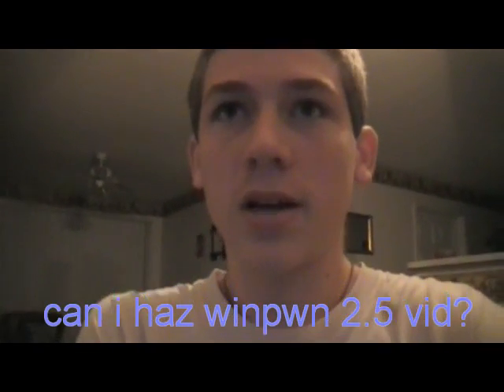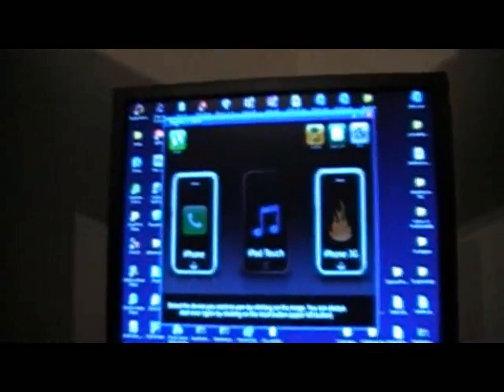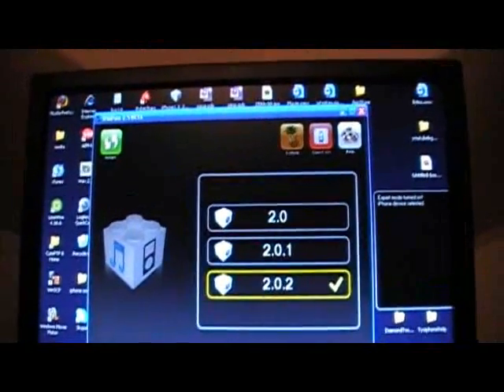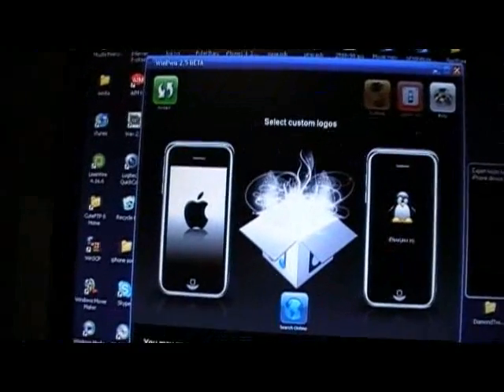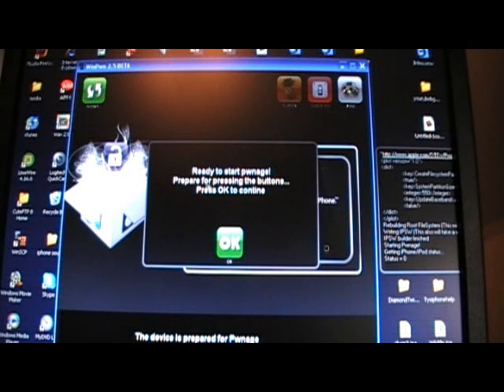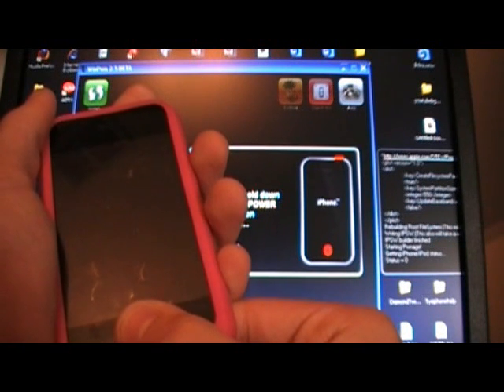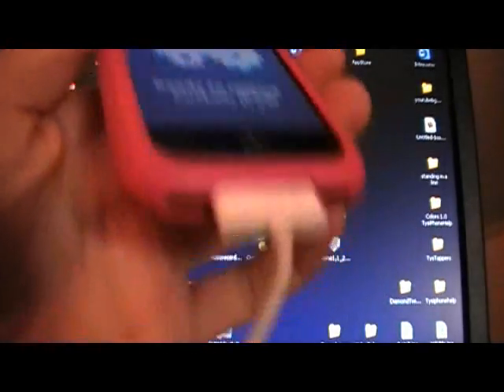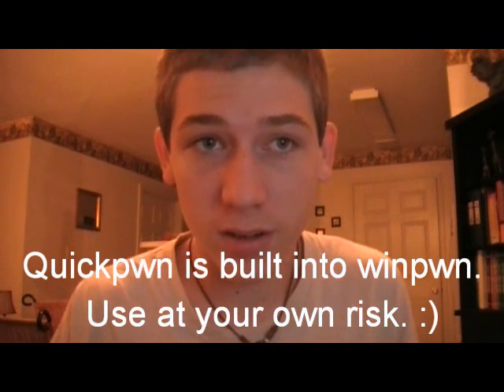Jailbreak 2.0/2.0.1/2.0.2 iPhone/iPod Touch with Winpwn 2.5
& join the Forum!